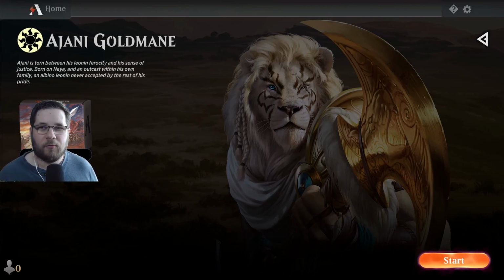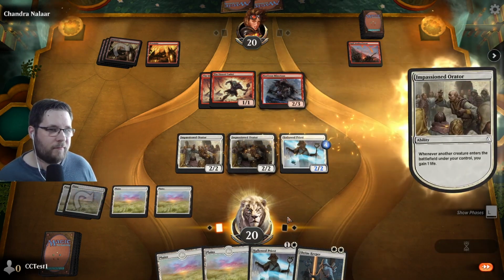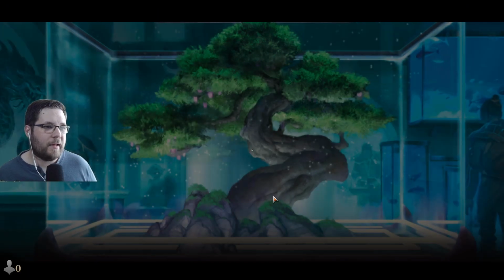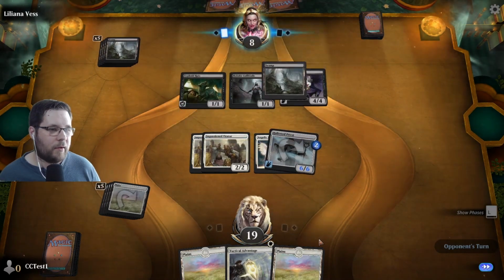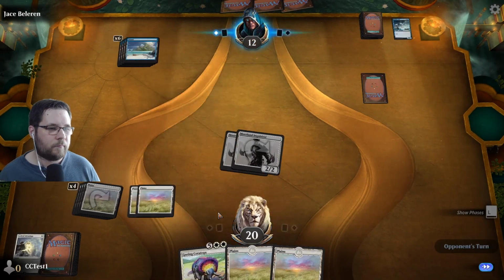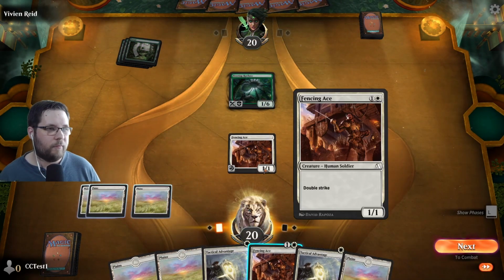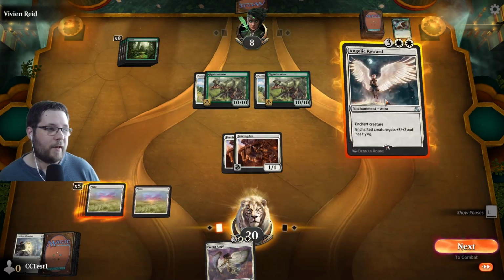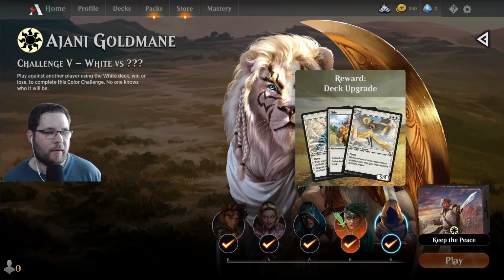2022 White Color Challenge Walkthrough - Perfect Record All 5 Games! Magic The Gathering Arena (MTG)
In this video, I walk through the white color challenge portion of the Magic: The Gathering Arena tutorial as it currently plays in 2022.

Timestamps:
0:00 - Introduction
0:30 - White (You) vs. Red (Chandra Nalaar)
4:00 - White (You) vs. Black (Liliana Vess)
7:03 - White (You) vs. Blue (Jace Beleren)
10:35 - White (You) vs. Green (Vivien Reid)
14:15 - White (You) vs. Human Opponent

Want to see your packs or boxes opened on the Cothern Cards YouTube channel?

Join the Cothern Cards Community on Facebook!

I stream pack openings live on Mondays and Thursday at 8:30 PM Eastern.